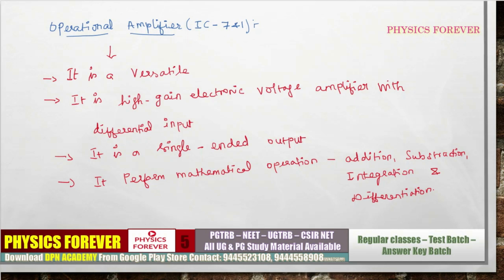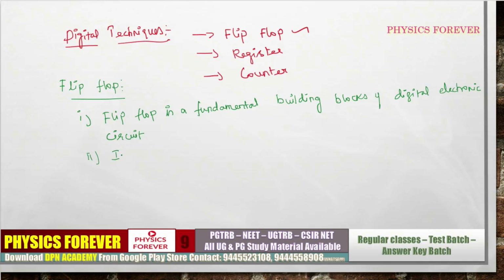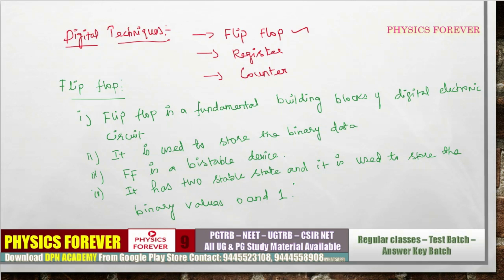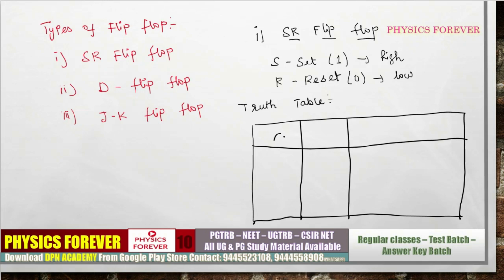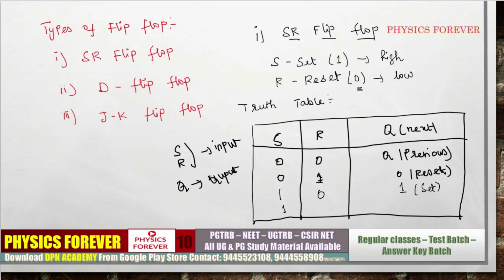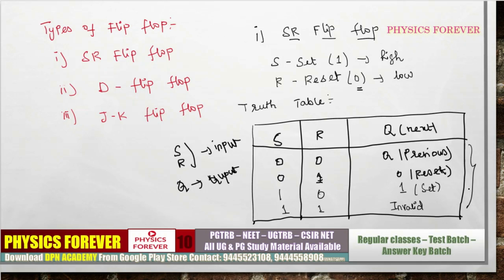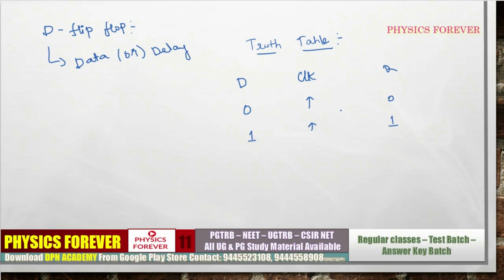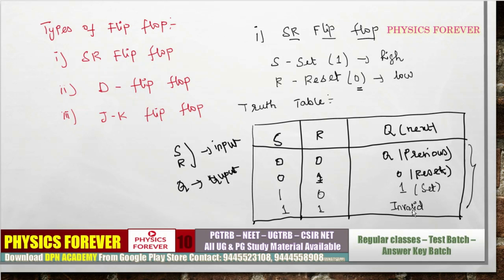Electronics I Flip Flop I Digital Techniques I PGTRB I PHYSICS I NEET I TAMIL I PART-02 I Recap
PGTRBPHYSICS@PHYSICSFOREVER
DPN ACADEMY:
DOWNLOAD FROM GOOGLE PLAY STORE: